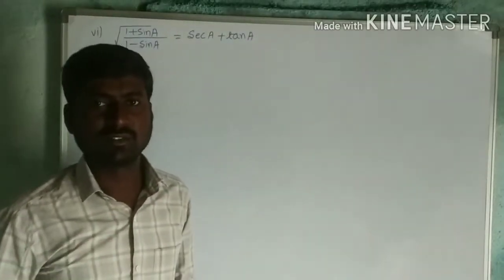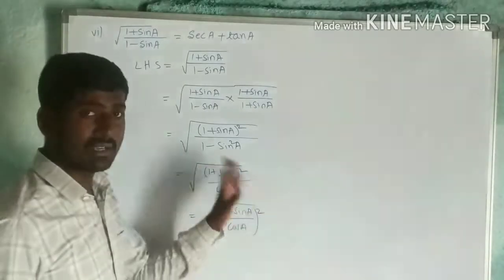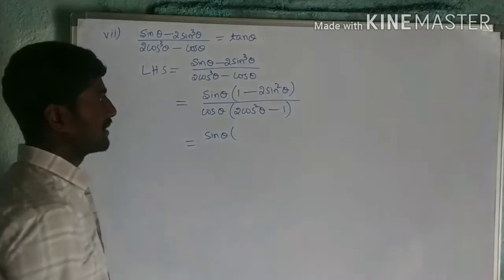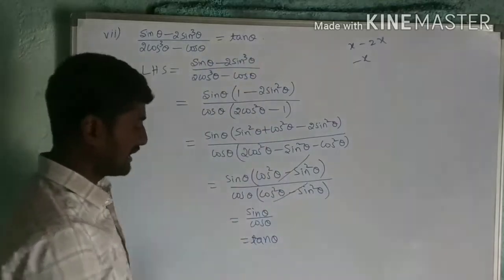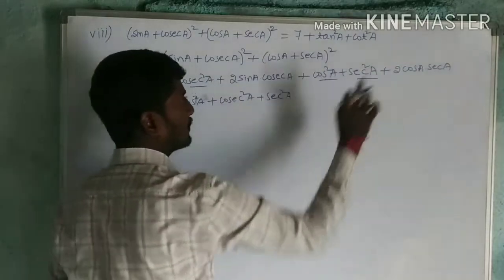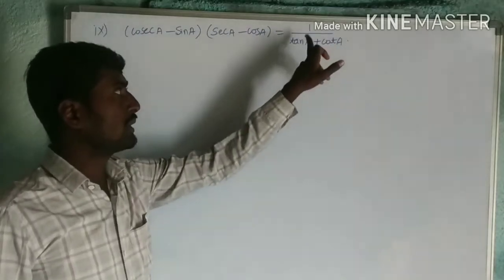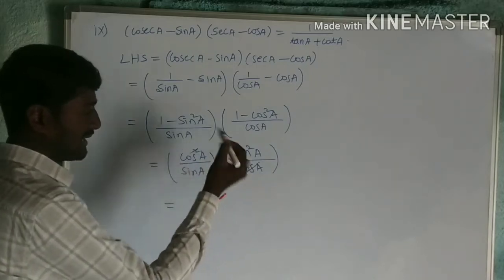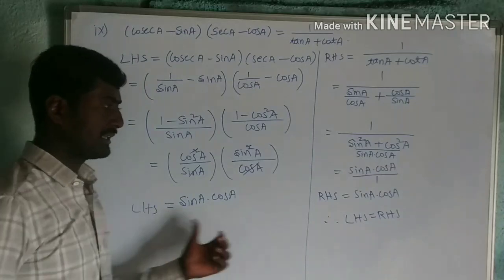17 August 2020